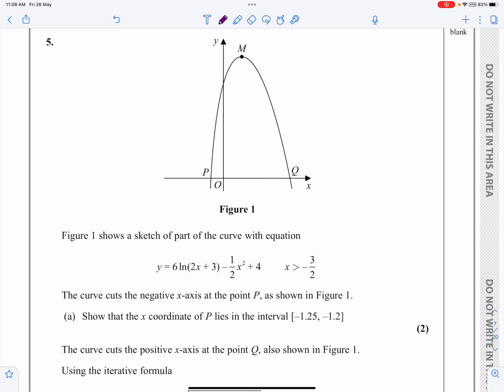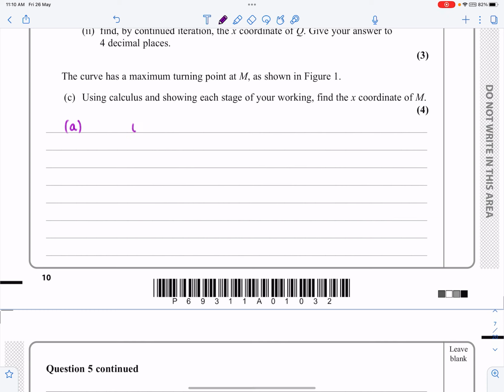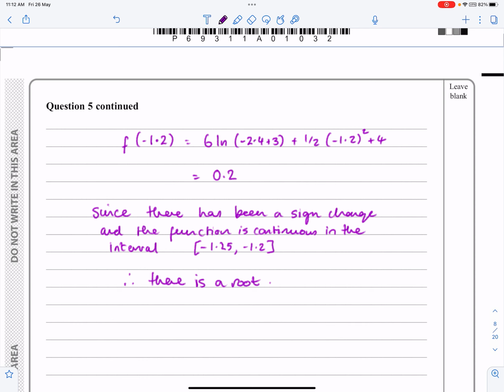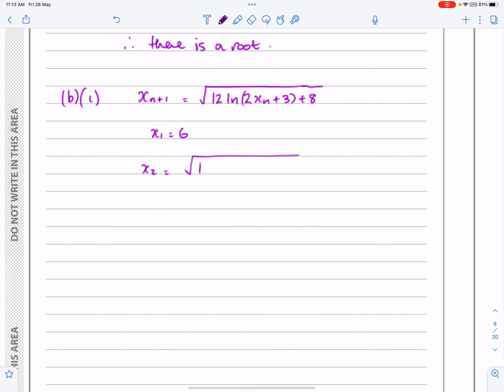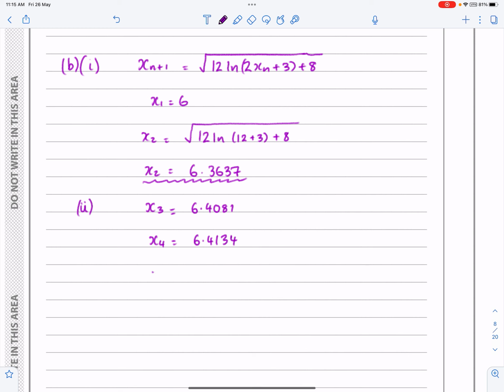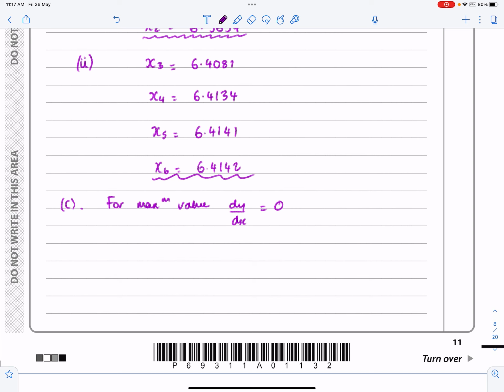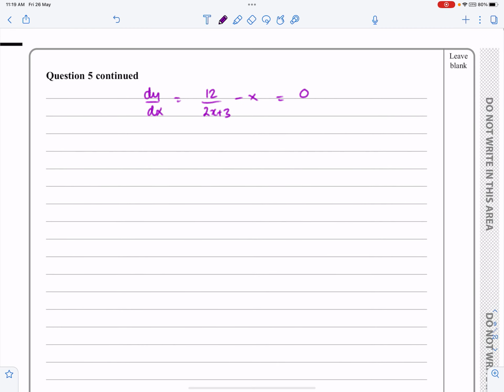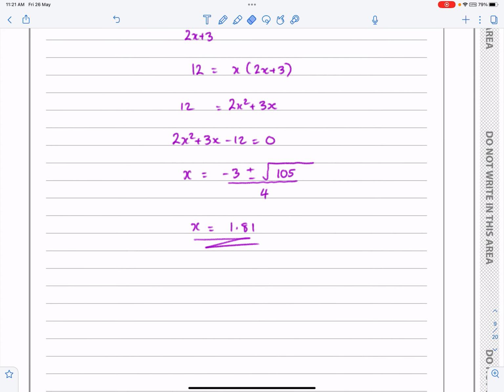IAL Edexcel Jan 2022 P3, Q5, Numerical Methods, Iteration, Locating Roots, N Peters, WMA13/01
IAL Edexcel Jan 2022 P3, Q5, Numerical Methods, Iteration, Locating Roots, Differentiation, Nick Peters, WMA13/01
QUESTION PAPER